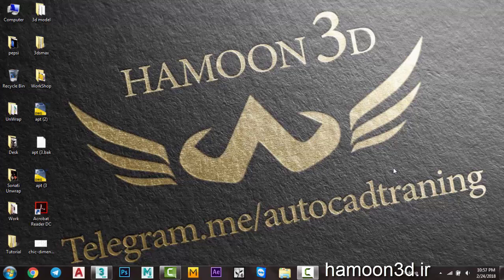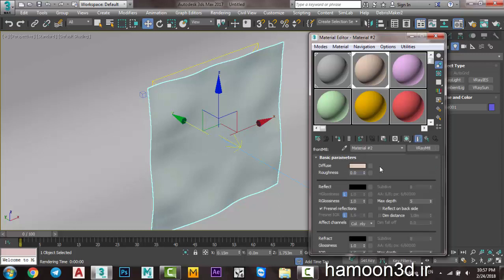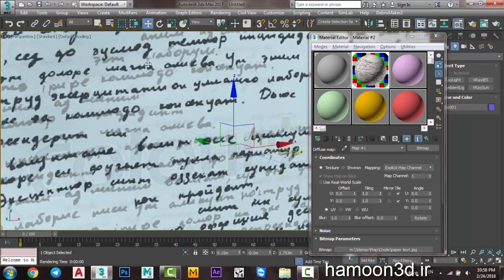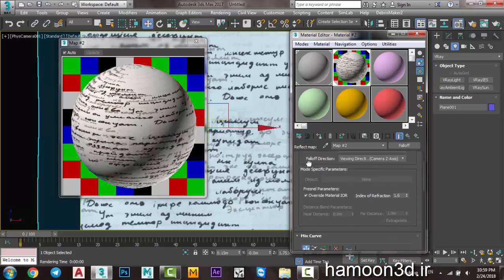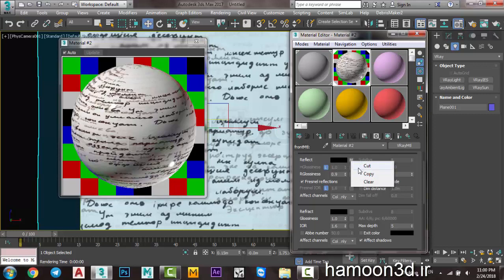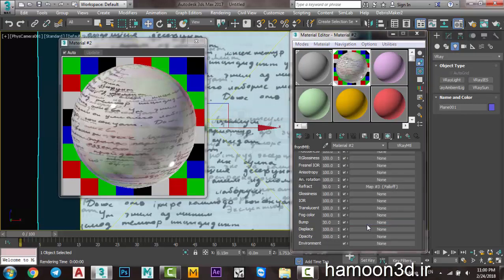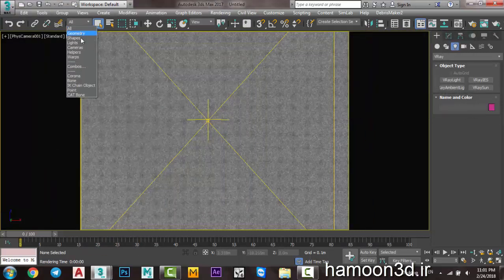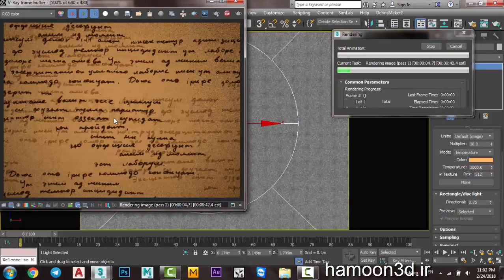How To Create Paper Material in 3dsmax Vray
Hi every body
in this tutorial I Trained How To Create Paper Material in 3dsmax & Vray